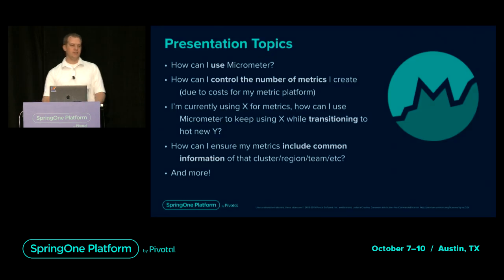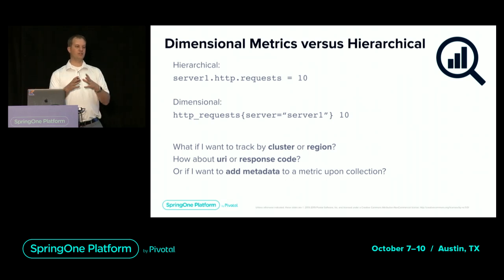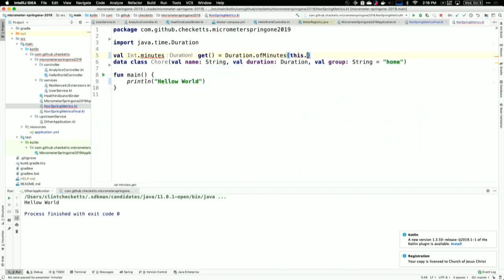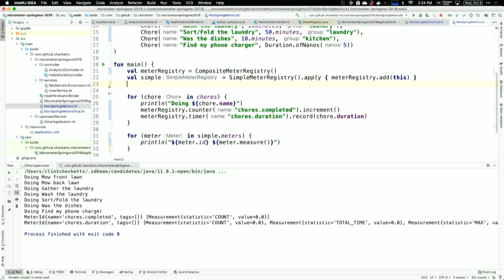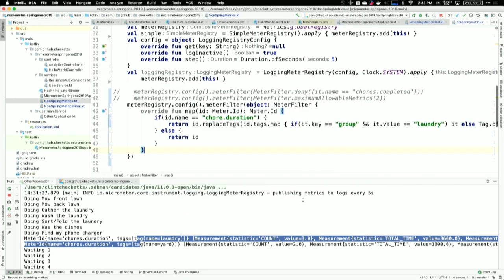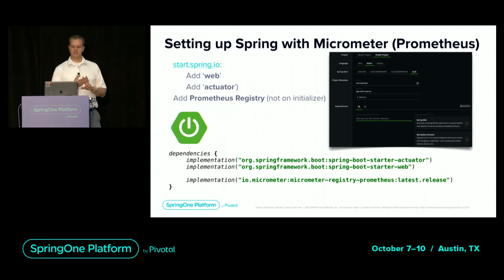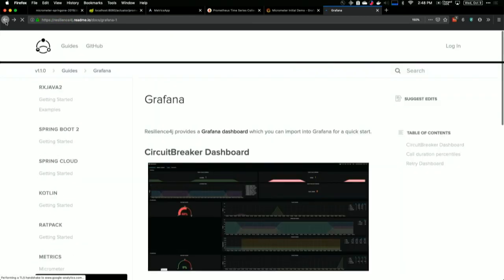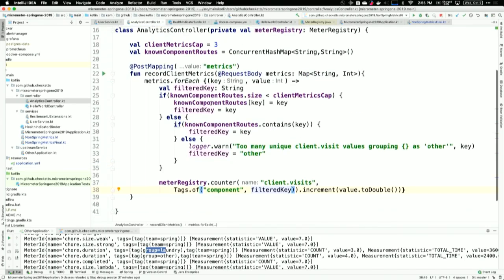Performance Monitoring Backend and Frontend using Micrometer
The Micrometer library is extremely useful. In this presentation, we'll review the basics of recording metrics as well as give an intro to the Prometheus and Grafana backends and dashboarding.

After the introductory points, we'll step back to see what story we want our monitoring to tell us along with alerting. We'll dig into some of the metrics offered by Hystrix, Resilience4J, and RestTemplate via Micrometer to understand how our system's health is, along with tips for making Spring Actuator's HealthIndicator beans useful as Micrometer alerts.

Lastly, we'll look at how we could get some simple frontend metrics by funneling metrics from an Angular application back to our Micrometer backend.

Speaker: Clint Checketts; Core Committer Micrometer Project, Software Engineer; The Church of Jesus Christ of Latter-day Saints